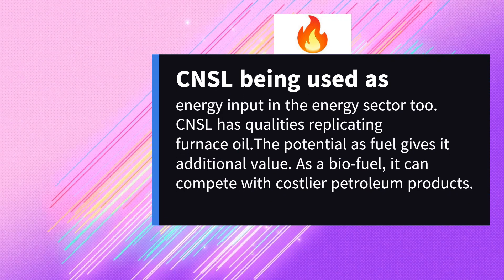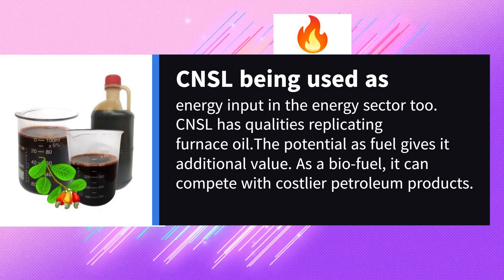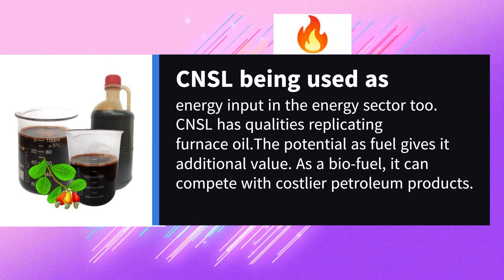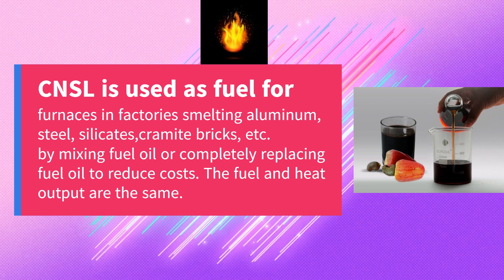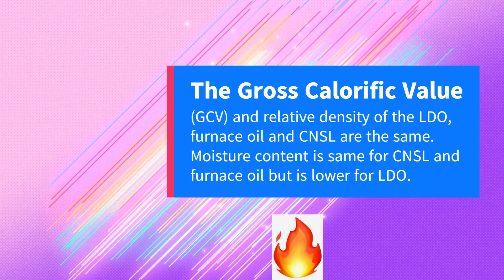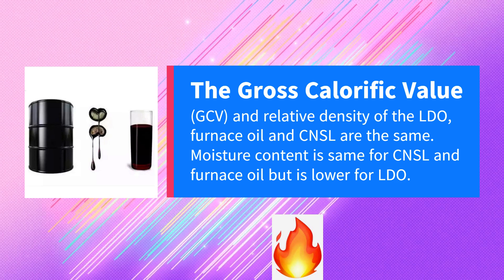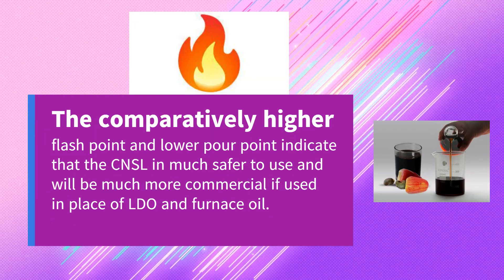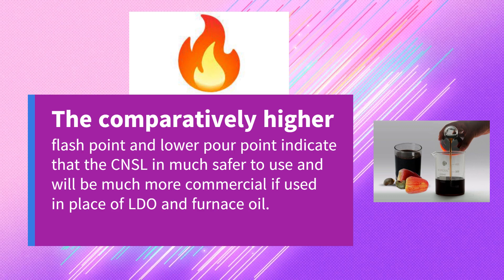CNSL as fuel oil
CNSL being used as energy input in the energy sector too. CNSL has qualities replicating furnace oil.The potential as fuel gives it additional value. As a bio-fuel, it can compete with costlier petroleum products.

CNSL is used as fuel for furnaces in factories smelting aluminum, steel, silicates,cramite bricks, etc. by mixing fuel oil or completely replacing fuel oil to reduce costs. The fuel and heat output are the same.

The Gross Calorific Value (GCV) and relative density of the LDO, furnace oil and CNSL are the same. Moisture content is same for CNSL and furnace oil
but is lower for LDO.

The most notable point of difference is that the flash point for CNSL (170°C) is much higher than that for LDO (66°C) and furnace oil(66°C).

The pour point of CNSL (2°C for both summer and winter)is much lower than LDO (120 °C for winter and 20 °C in summer).

The comparatively higher flash point and lower pour point indicate that the CNSL in much safer to use and will be much more commercial if used in place of LDO and furnace oil.